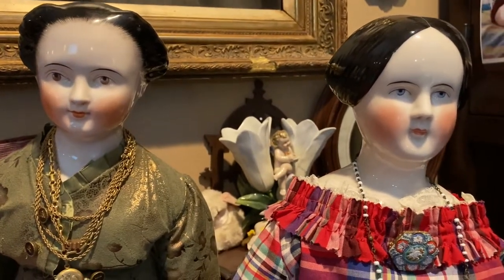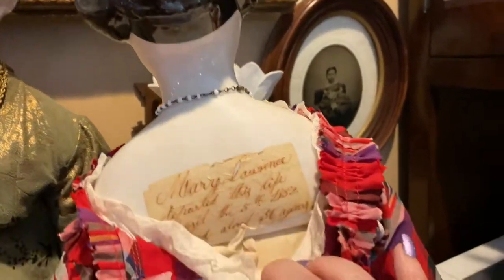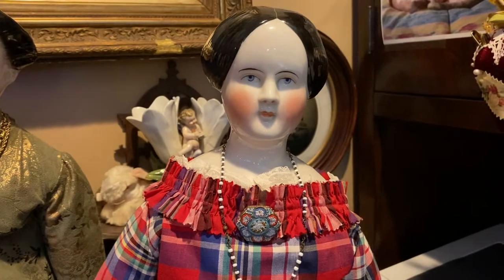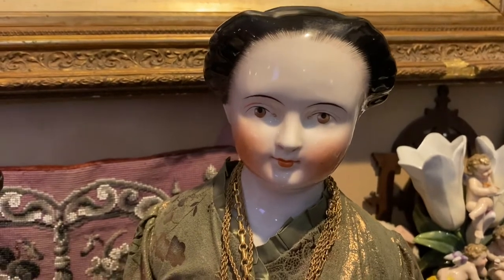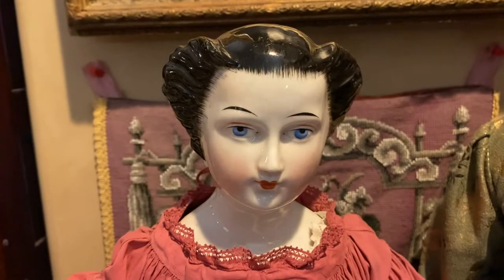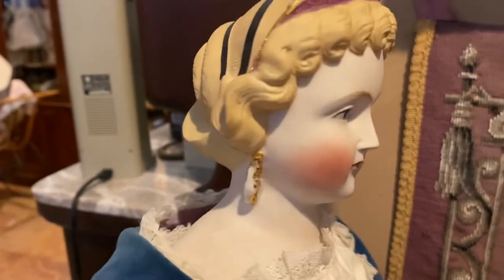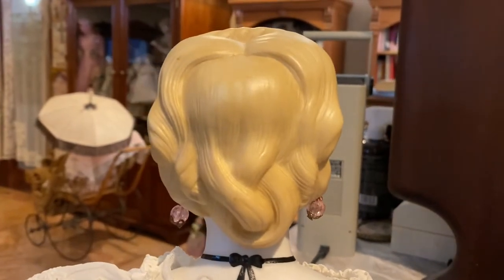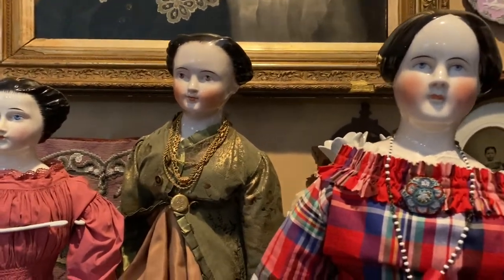Antique China head hairstyles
Brief description of antique china head dolls with unusual hairstyles